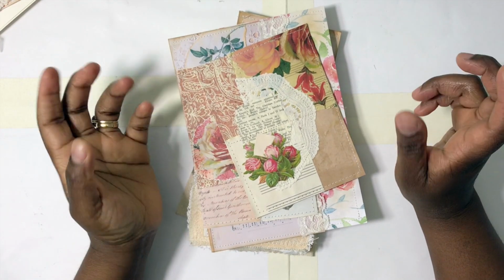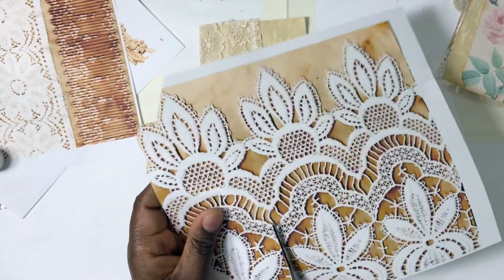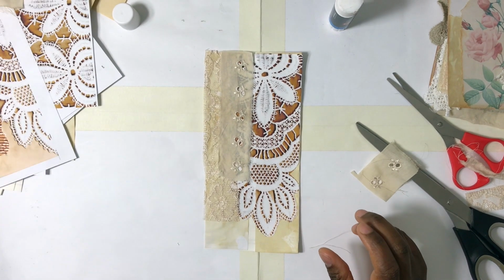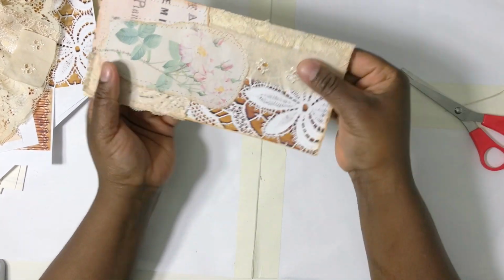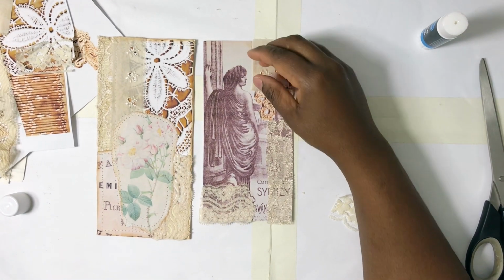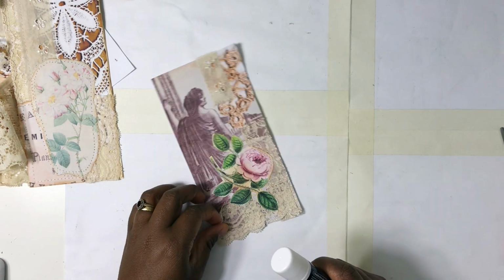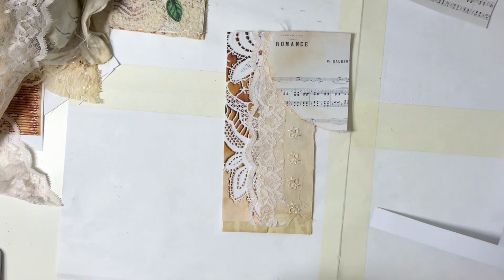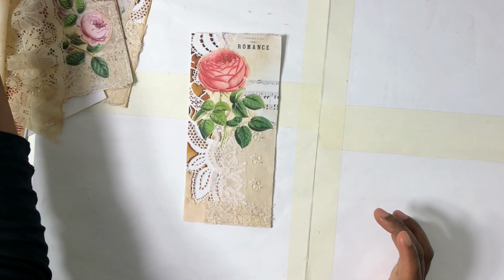Craft with Me ~ More Rose Tags (Vintage Style)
Join me as make some vintage style rose tags. (Filmed this yesterday but only uploaded today).

Lace printable by Gayle Agostinelli